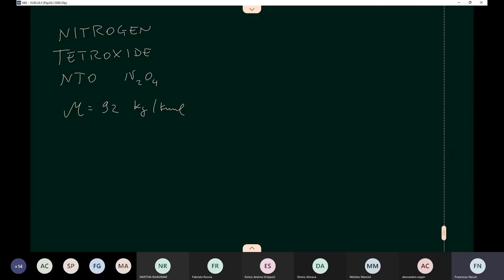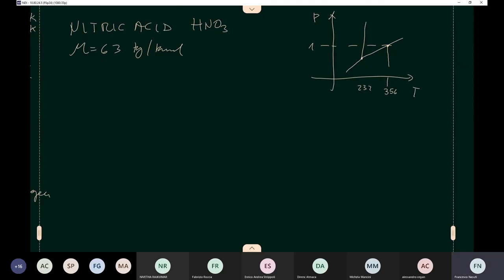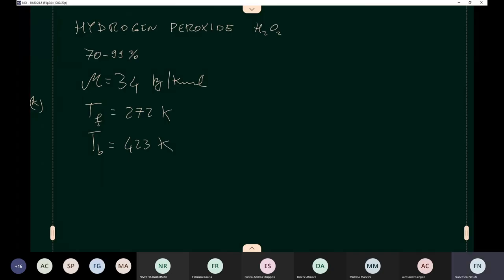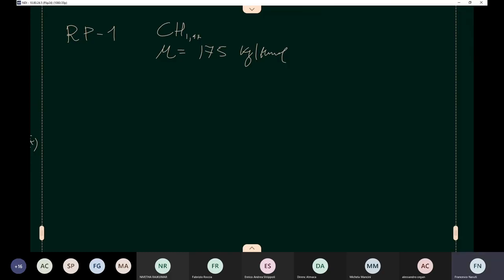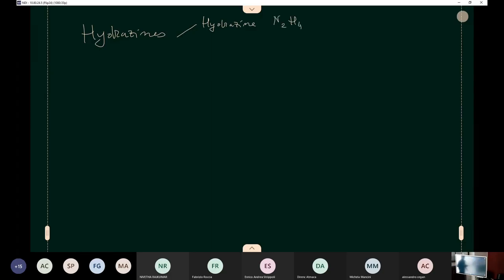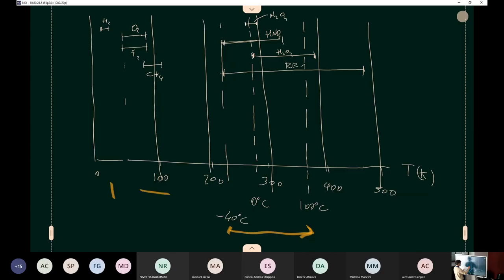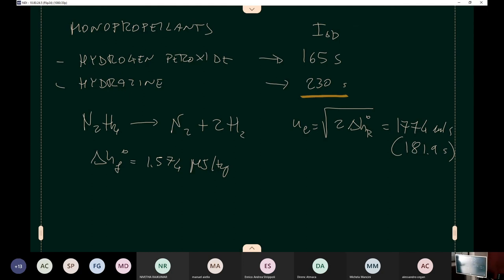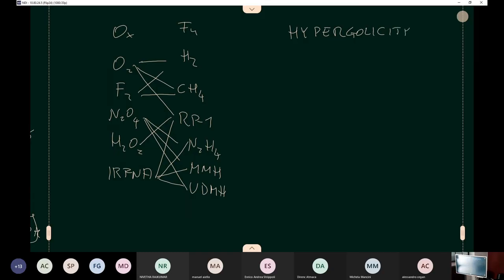lecture 31 rocket propulsion